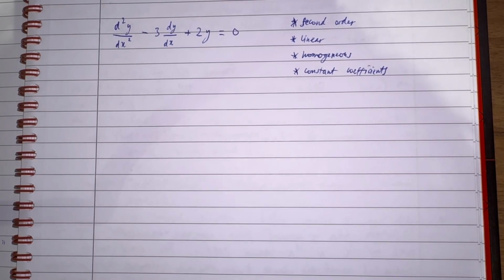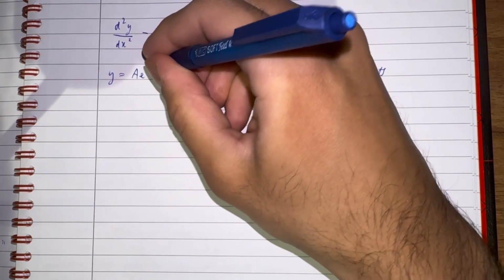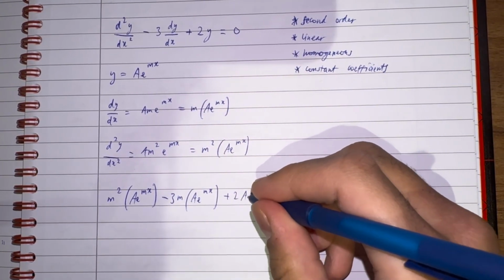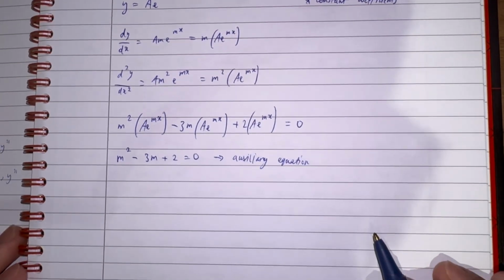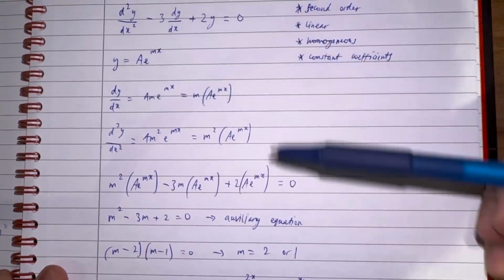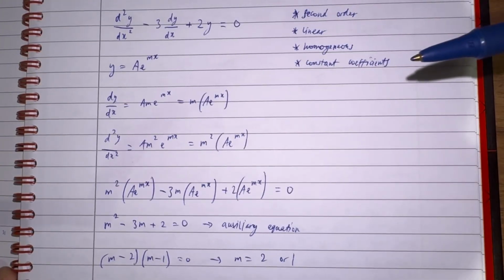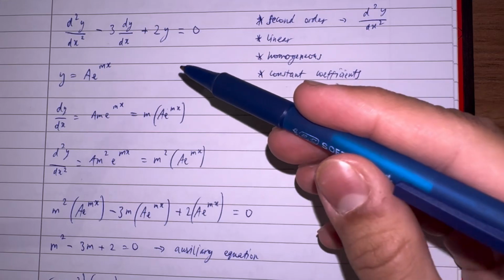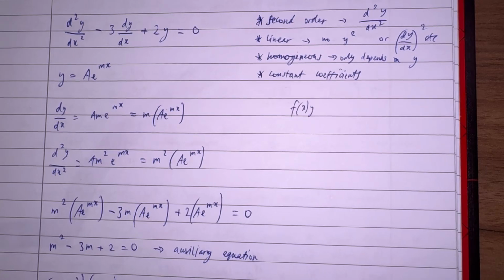Second-Order Differential Equations Explained | Homogeneous/Real Roots | A-Level Further Maths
This video explains how to solve homogeneous second order differential equations step by step, including how to form and solve the auxiliary equation and interpret repeated roots.

Topics covered:
- Forming the auxiliary equation
- Solving homogeneous second order differential equations
- Distinct real roots
- Constructing the general solution
- Derivation to understand why the method works

This video is aimed at A-Level Further Maths students who want a clear and intuitive understanding of second order differential equations, rather than just memorising methods.

If you’re new, hi! I’m Sensei Maths and I provide clear and detailed guides to A-level Maths and Further Maths topics, as well as step-by-step solutions to exam questions, in order to help students improve their problem solving skills and exam technique.